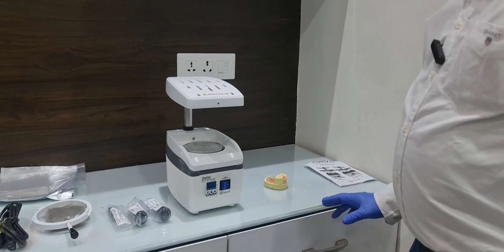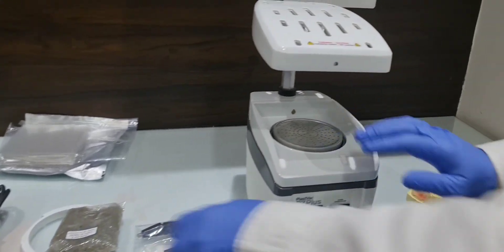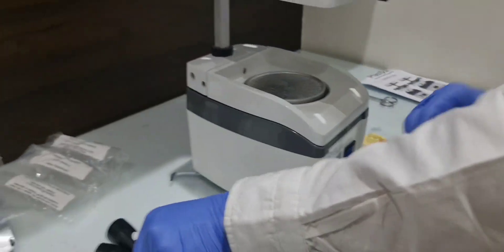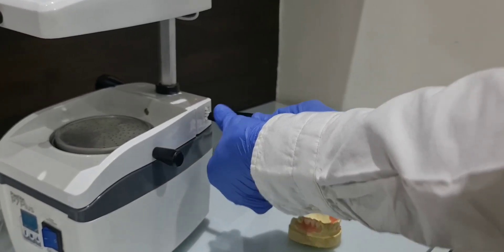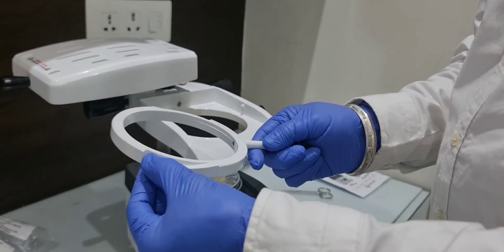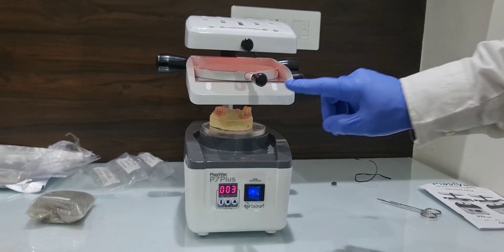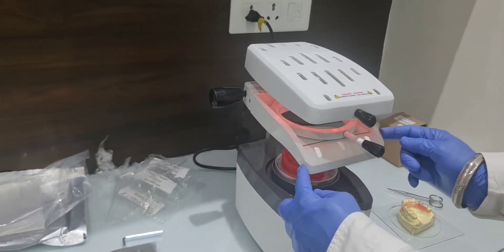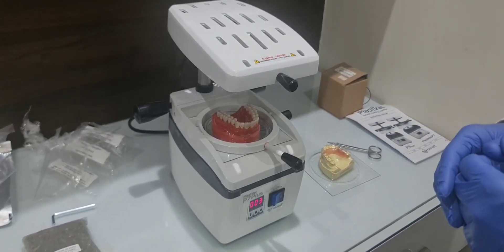Bio-Art Dental Vacuum Forming Machine PlastVac - P7 Plus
The digital timer allows programming of the heating time according to the sheet material and thickness. Its beeps warn the end of the programmed time, providing greater control of the process.
A powerful 1400W motor, generates the vacuum automatically at the moment of shaping. The Plastvac P7 Plus does not require any special type of installation, just being connected to the office / laboratory electrical network.

1 year Warranty